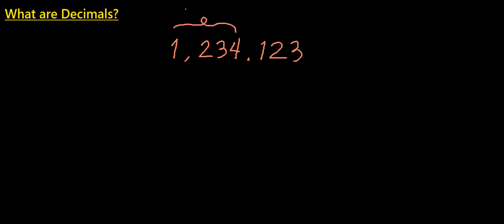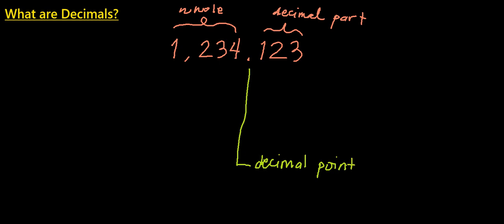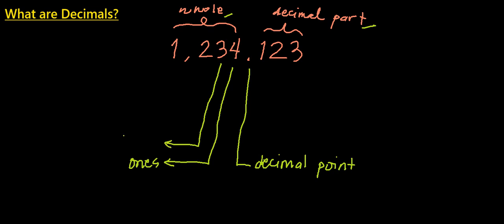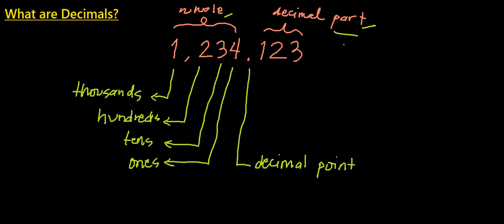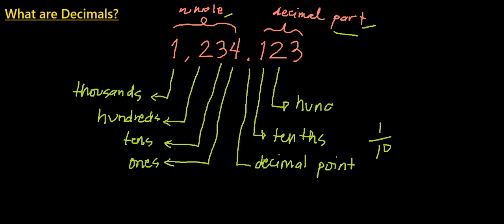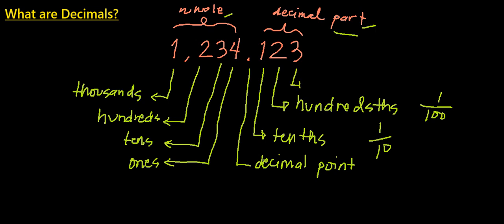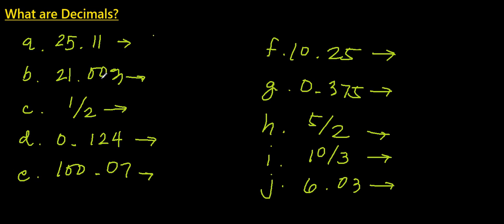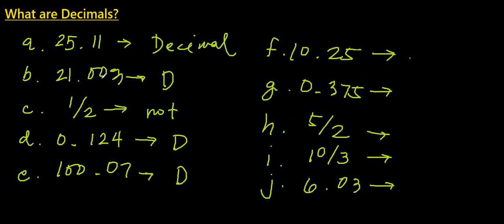What are Decimals?